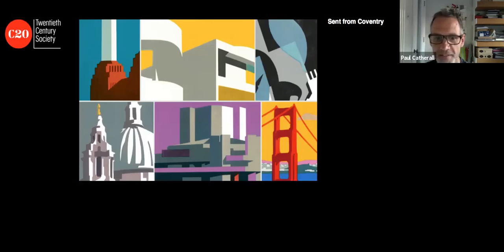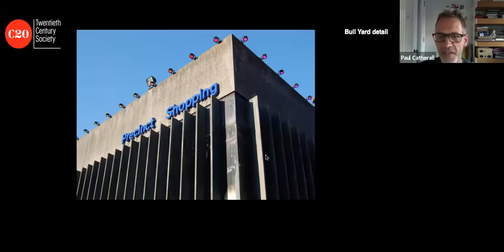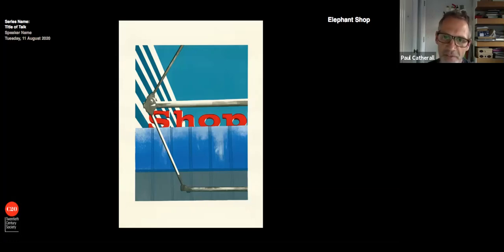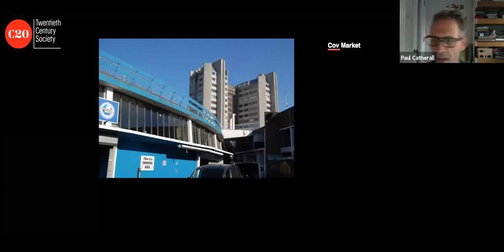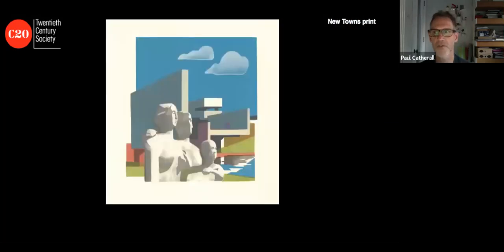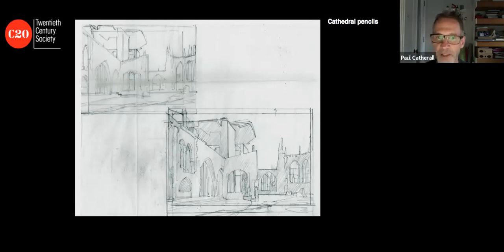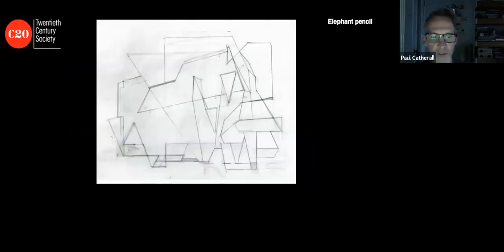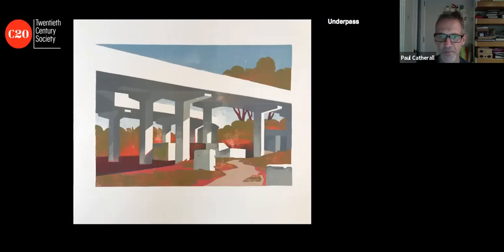Sent from Coventry with artist Paul Catherall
The virtual talk starts at Coventry Station and we take a meandering ‘walk’ through images of finished linocuts, reference photos and sketches for future prints of the postwar city centre. We stop off at the Bull Yard featuring the ‘Three Tuns’ William Mitchell concrete relief sculpture and ‘Precinct Shopping’ lettering, the circular Market and Coventry Point, the Gibson designed upper and lower precinct, journeying past Broadgate to the Cathedral and finally down to the Swimming Baths and the iconic ‘Elephant’. Prints of London landmarks that have been informed by my Coventry childhood such as Elephant & Castle will be included along the way.

During this event, we also launched a limited edition Paul Catherall x C20 canvas tote bag, featuring one of Paul’s favourite works: Southbank Magenta, now available to pre-order in our e-shop.